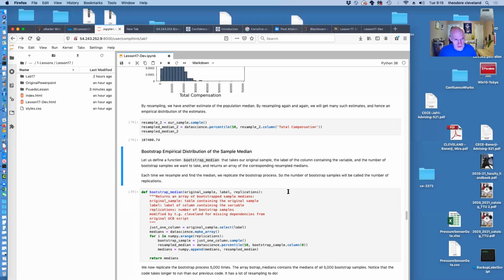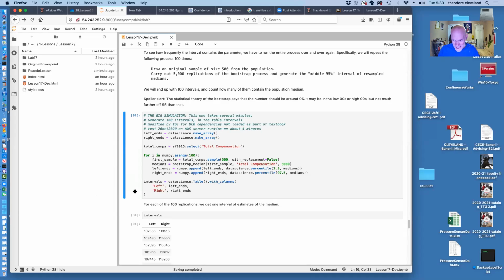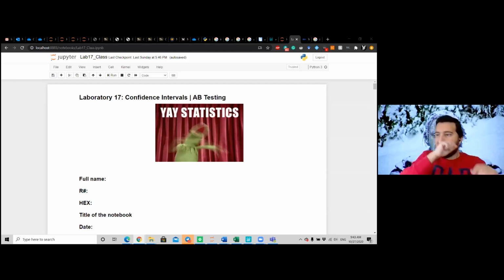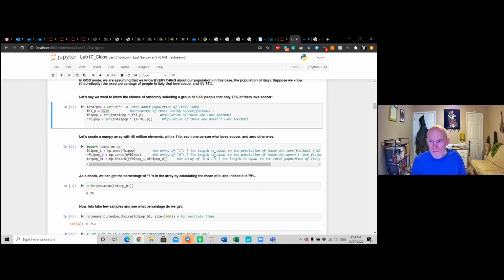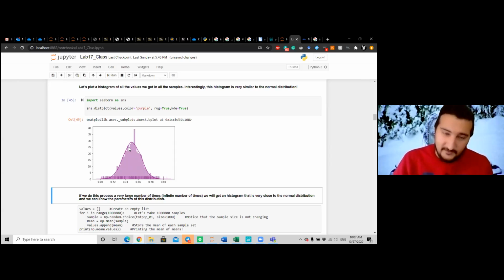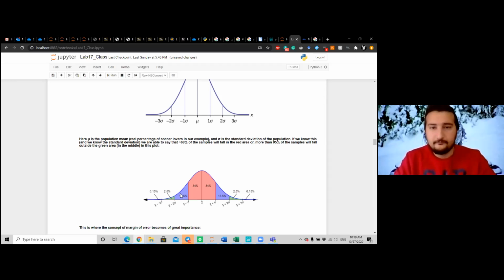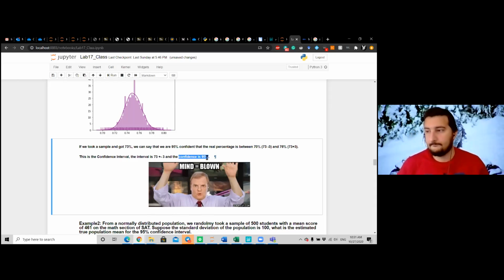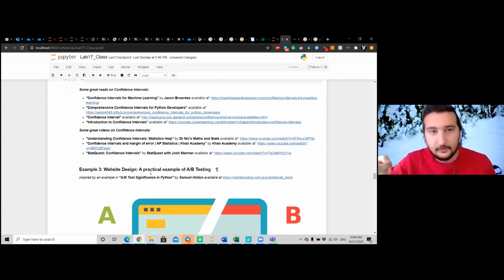engr1330 lesson17 sec003:004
ENGR 1330 Lesson 17 Sec 003/004 Fall 2020 Interval Estimates (Laboratory Portion)